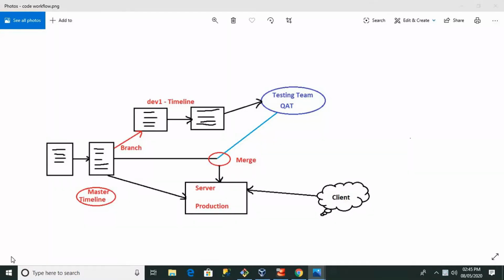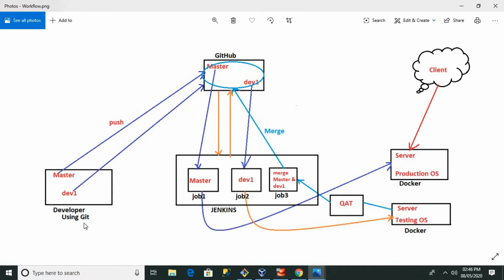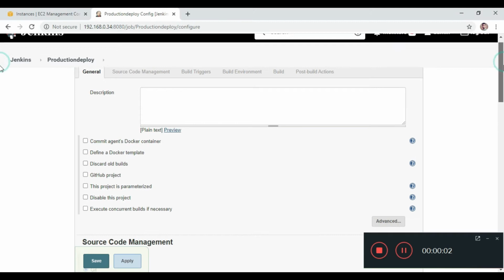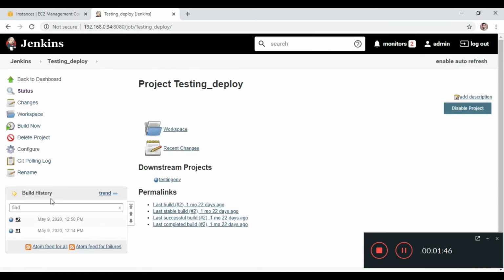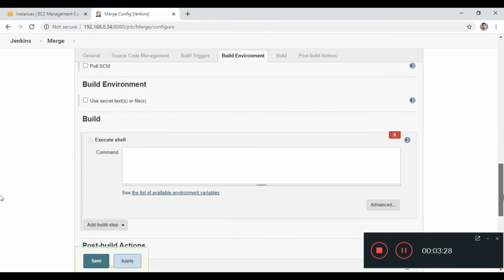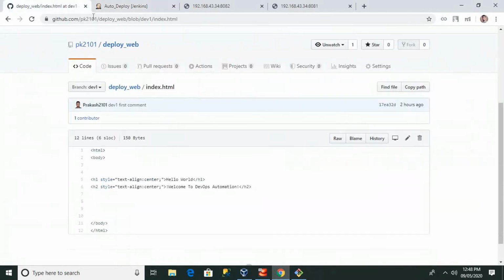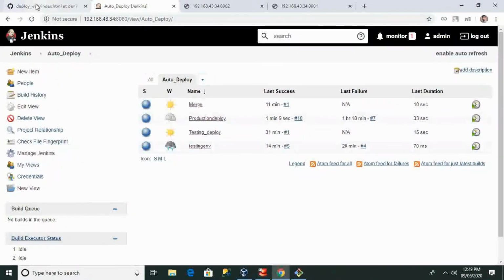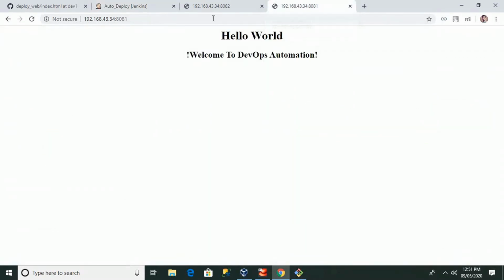Launch Web Application using Devops Tools.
Tools Used : Jenkins, GitHub, Docker.

Task1:

JOB#1
If Developer push to dev branch then Jenkins will fetch from dev and deploy on dev-docker environment.

JOB#2
If Developer push to master branch then Jenkins will fetch from master and deploy on master-docker environment.
both dev-docker and master-docker environment are on different docker containers.

JOB#3
Manually the QA team will check (test) for the website running in dev-docker environment. If it is running fine then Jenkins will merge the dev branch to master branch and trigger job 2